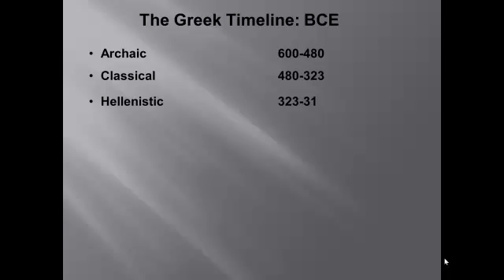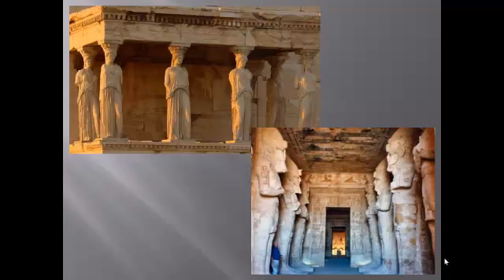Unit 3 test review, Greece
In this test review I go over questions about Ancient Greek art, and throw in Persepolis as well.